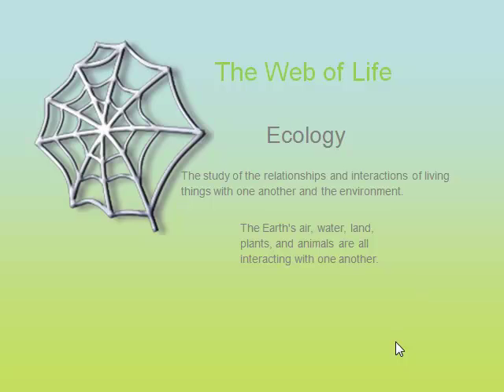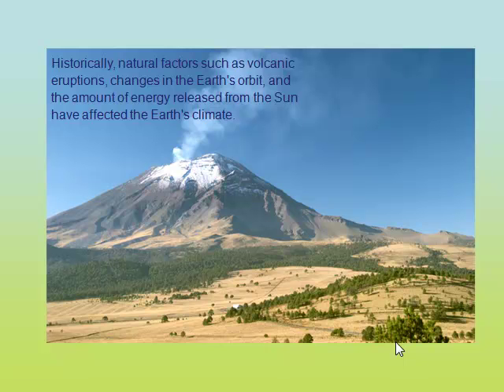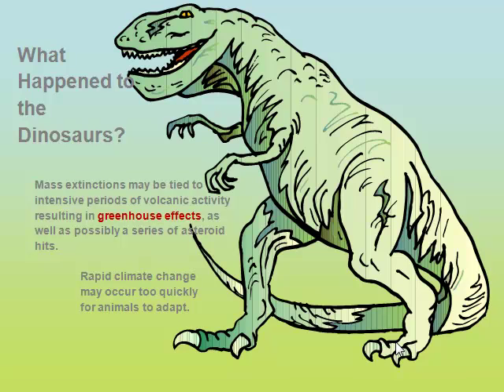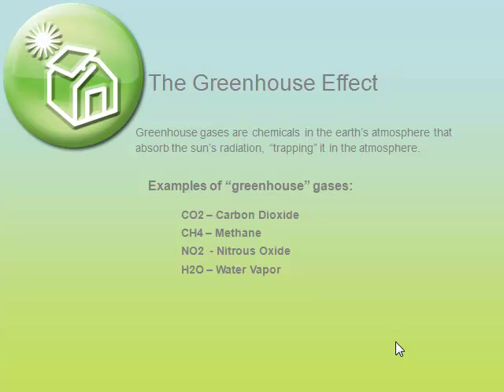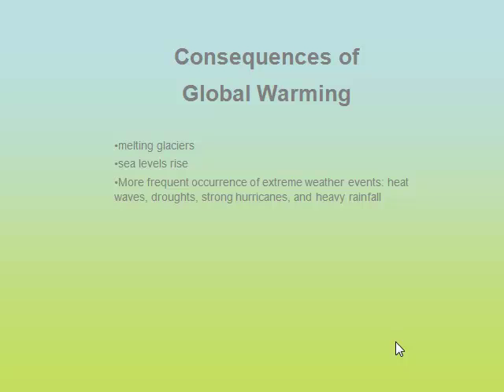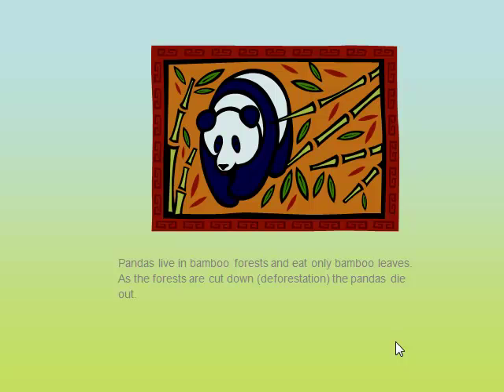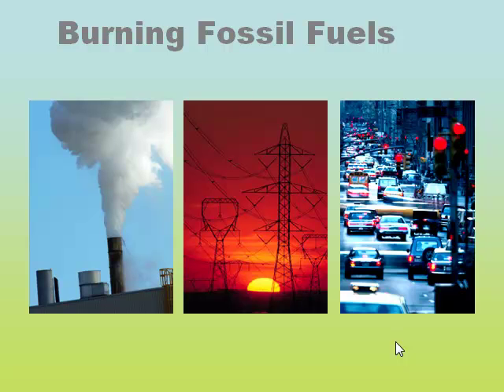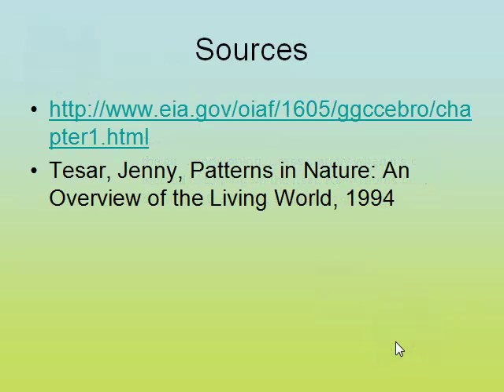Introduction to Ecology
Instructional support for middle school science unit on ecology.